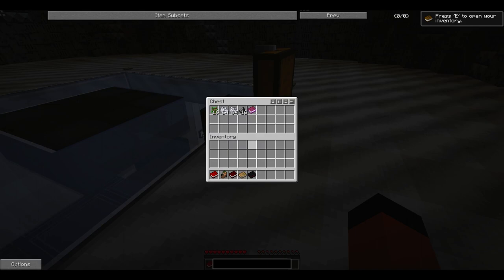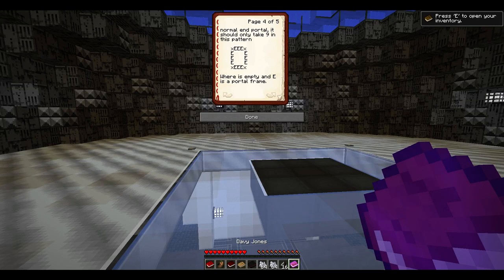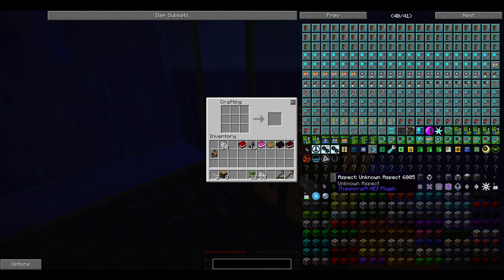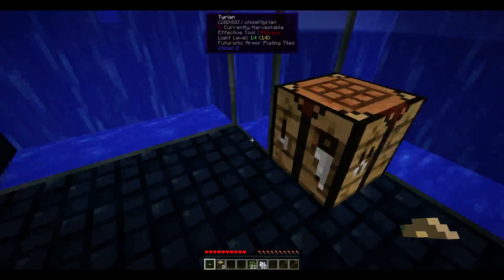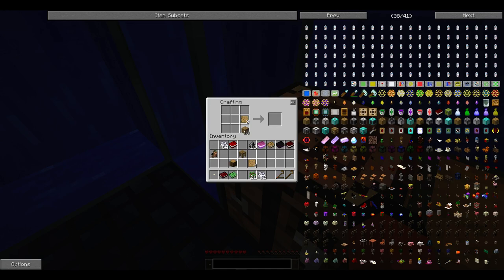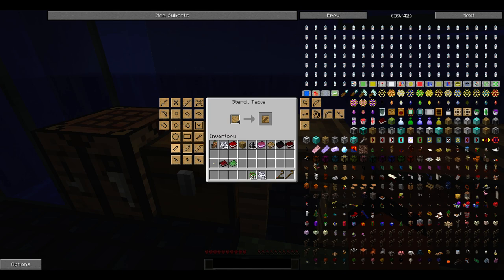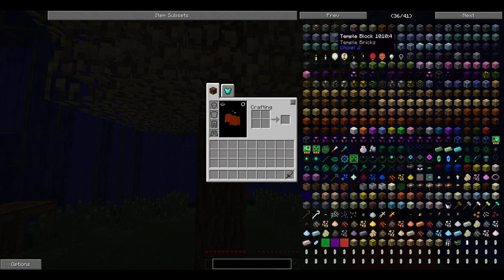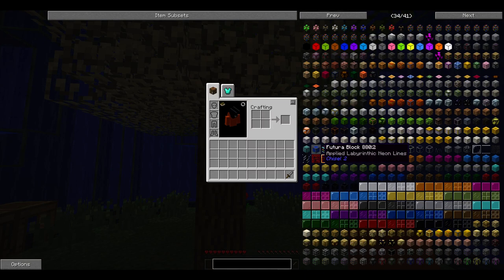Lets start a underwater adventure "davy jones' locker ep 1" W/Zero907464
Davy jones" locker curse launcher